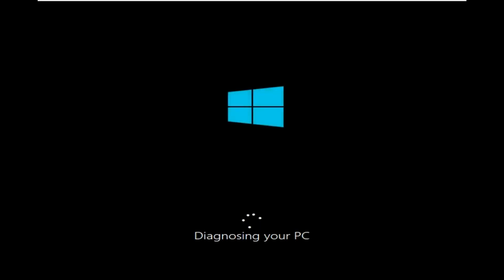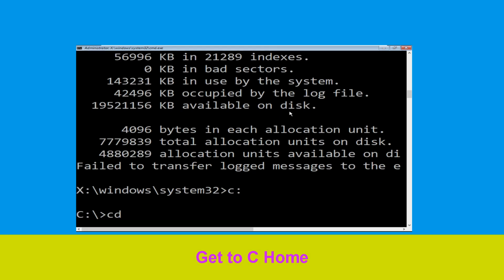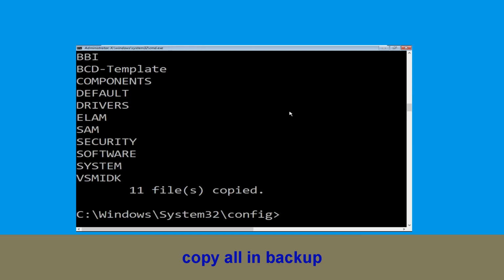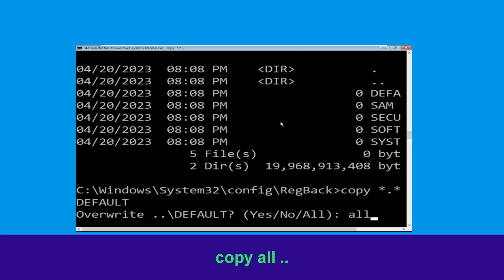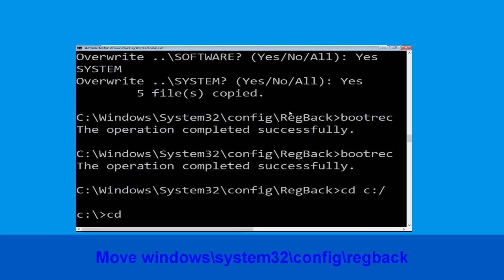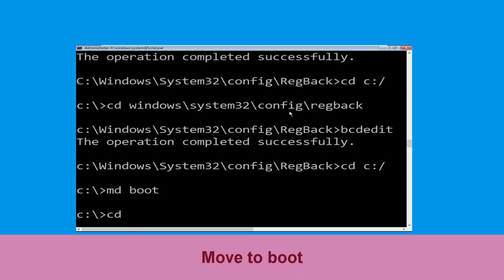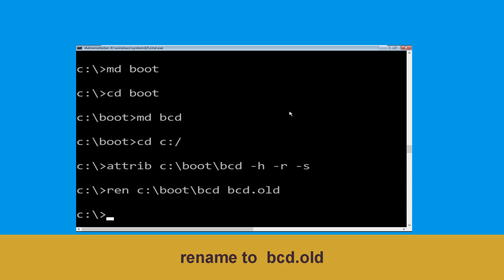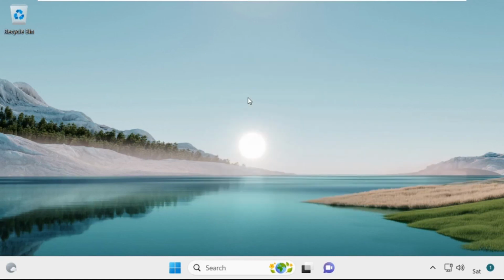SETUP_FAILURE 0x00000085 Blue Screen Error Fix Windows 10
• IRQL_NOT_LESS_OR_EQUAL Error
• BAD_POOL_CALLER Error